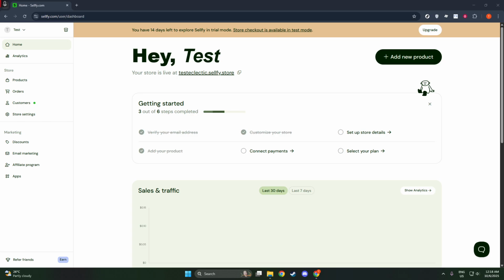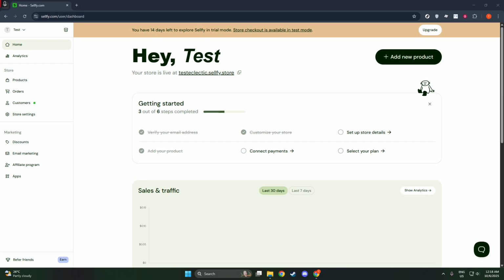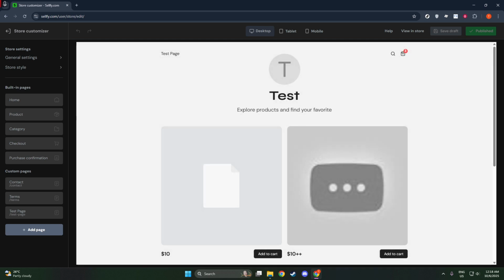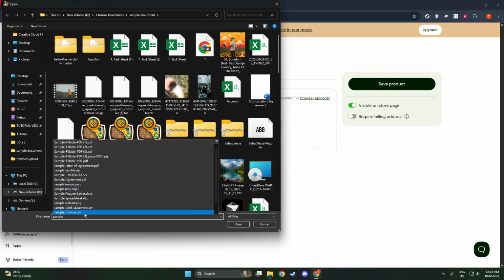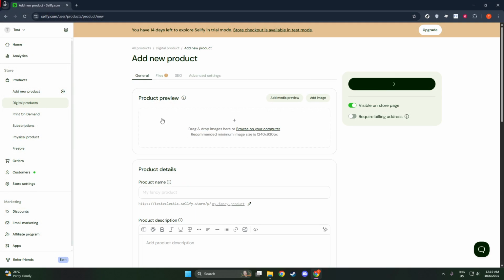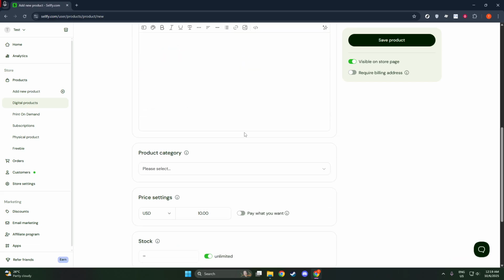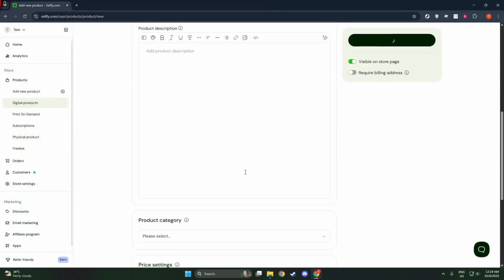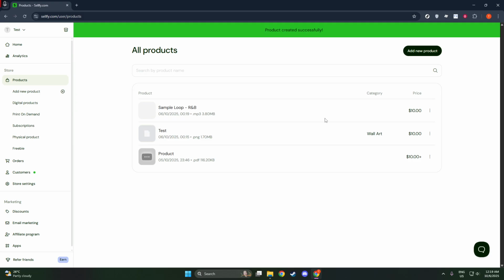How to Sell Loops on Sellfy [2026 Full Guide]